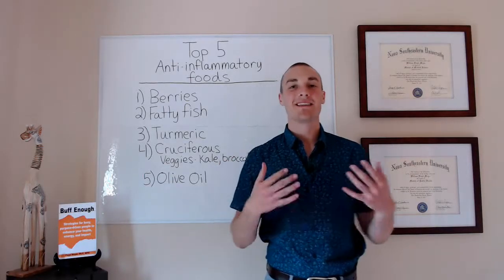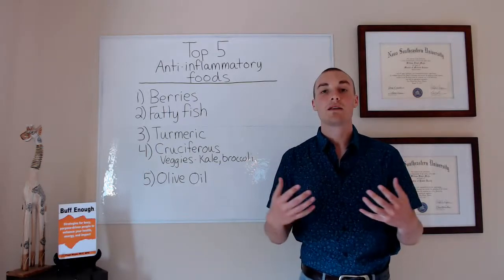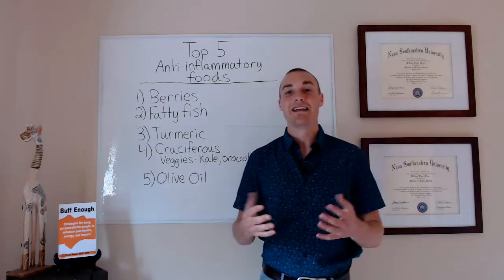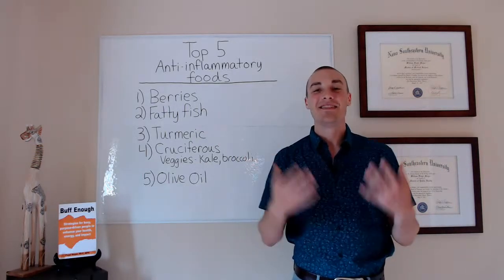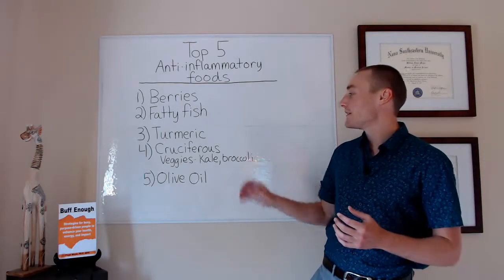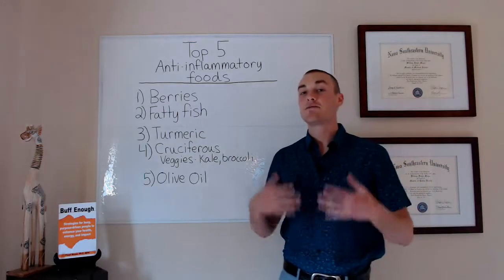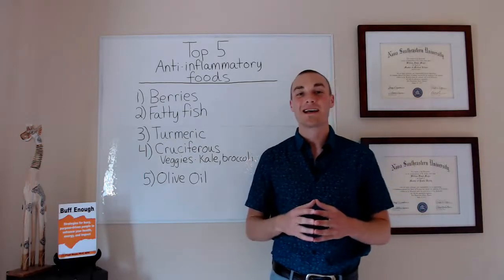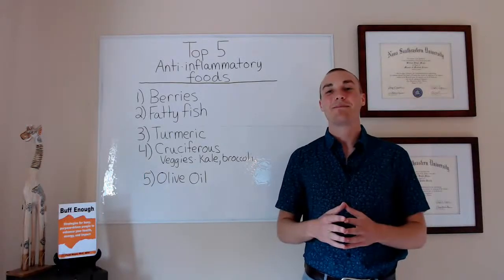Top 5 Powerful Anti-inflammatory Foods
Here are my top 5 powerful anti-inflammatory foods! What would you add to the list?
✅Register for IMMEDIATE FREE ACCESS to
The HIIT Masterclass with Floyd Meyer and get:

• Over an hour of Video Content
• HIIT Infographic so you can get started TODAY!
• Plus 3 Bonus HIIT Workout Templates

If you care about making a positive impact in the world you need your body and mind to perform at the highest level possible. Achieve your biological potential by subbing and watching weekly!

Now get out there and make your positive impact!
- Floyd Meyer